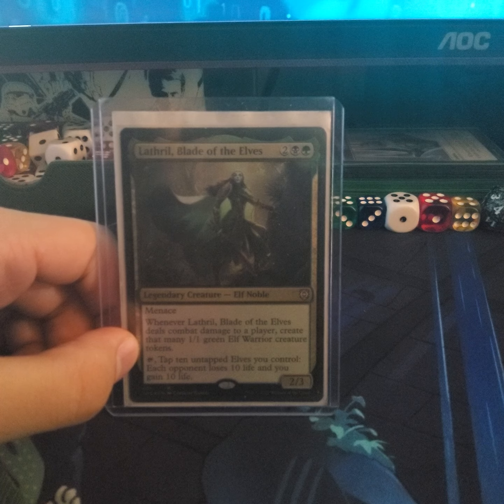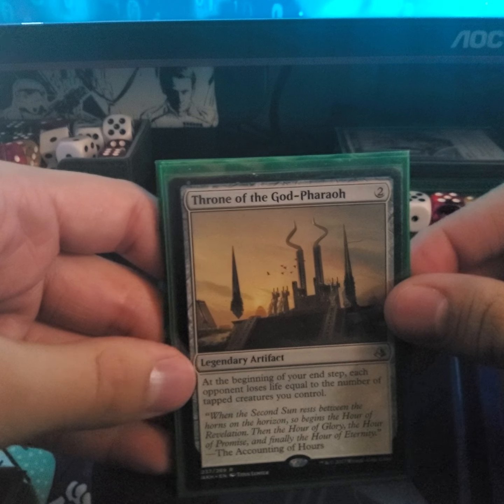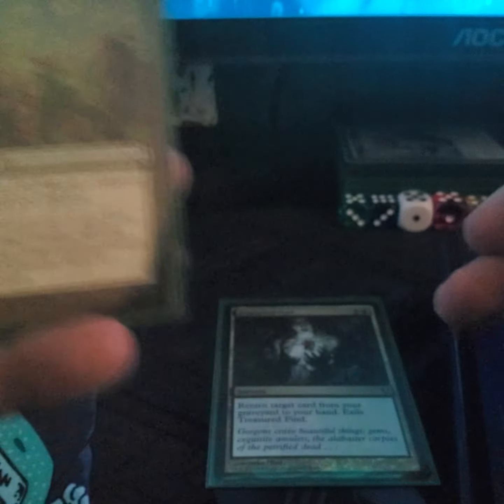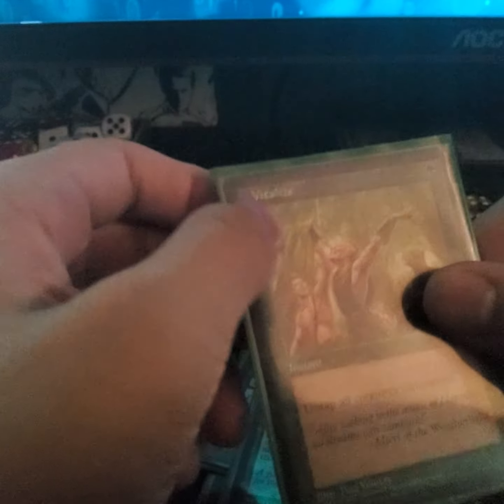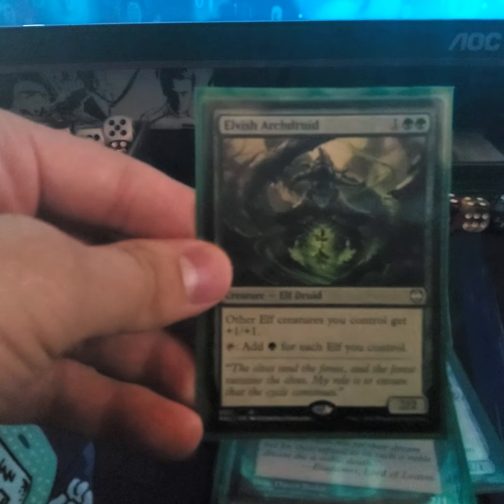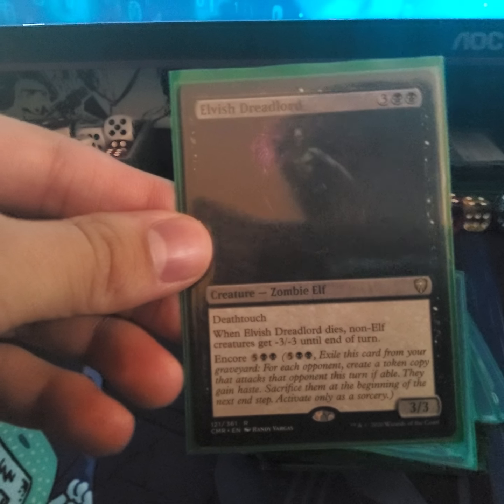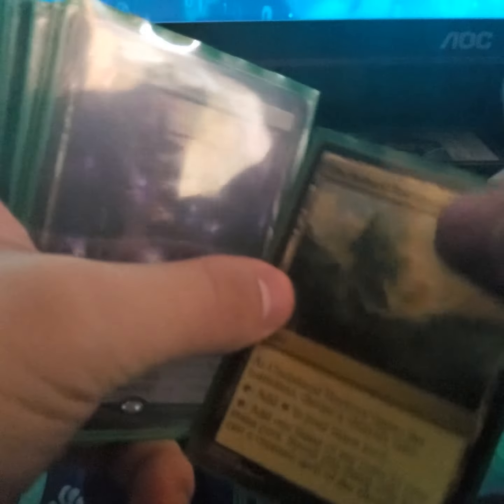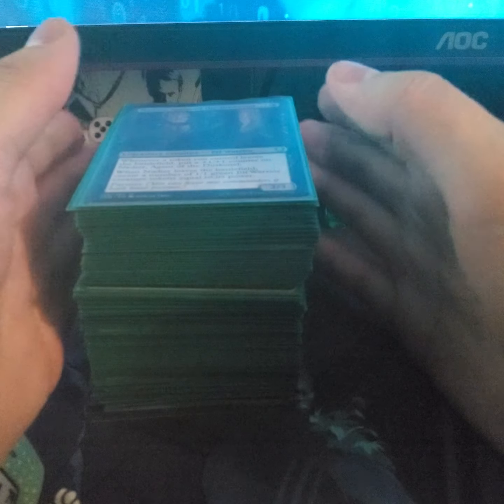Lathril Deck Teck Update 1.0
Hello

As you guys know I'm still working on my Elf commander "Lathril Blades of the elves" and this video Ill be showing you all on what updates I did to the recon with new Creatures, Spells, and Artifact's. I tried to put everything that is affordable without any Proxying Cards.
Hope you enjoy my Trible Elf Army!